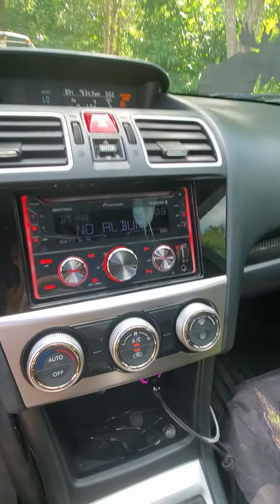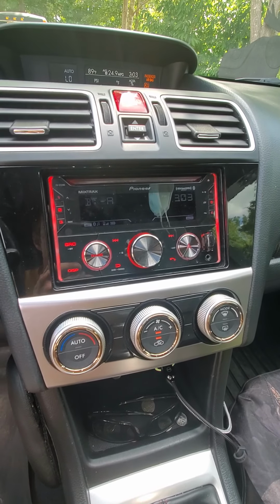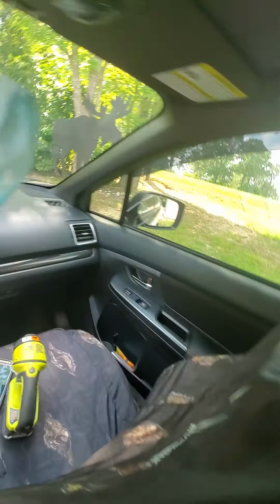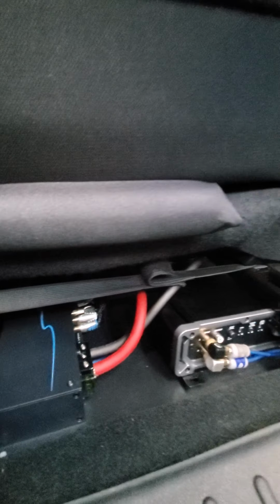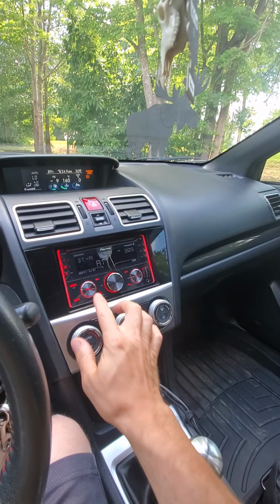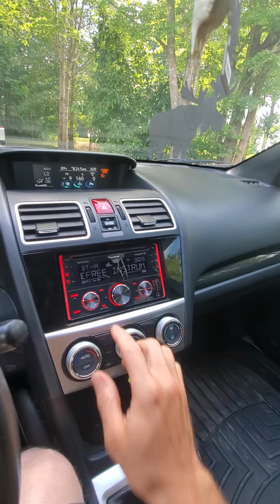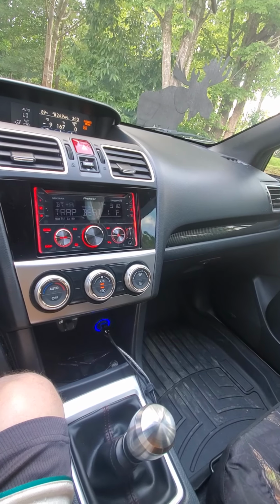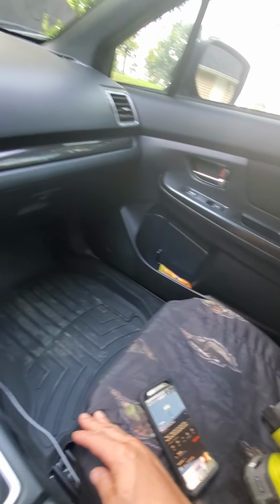2017 Subaru WRX Sundown Audio Sa10 Audiocontrol ACM 4.300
Just an overveiw and listen